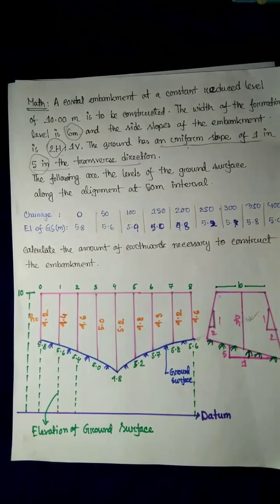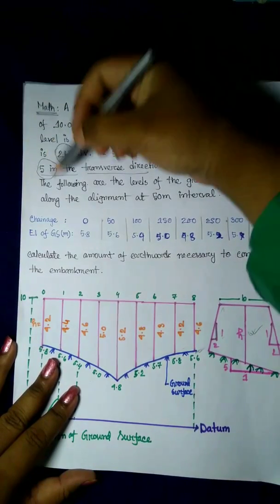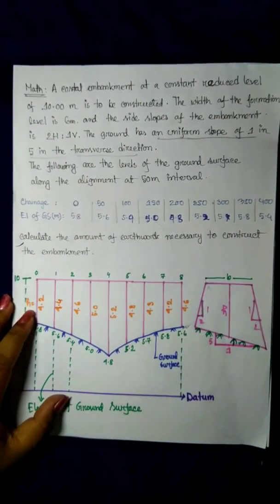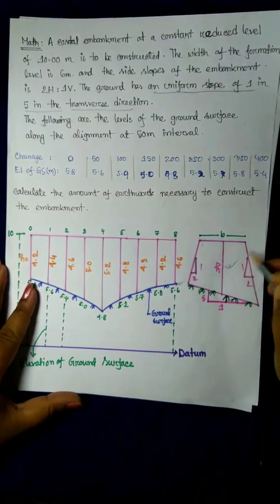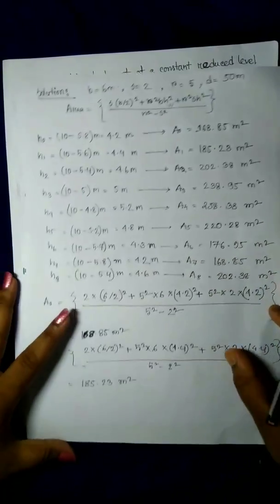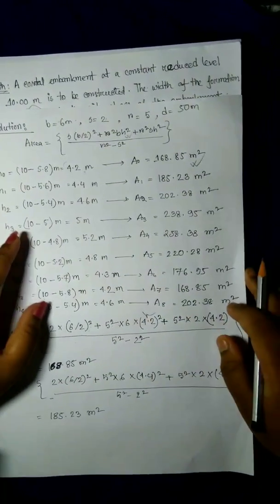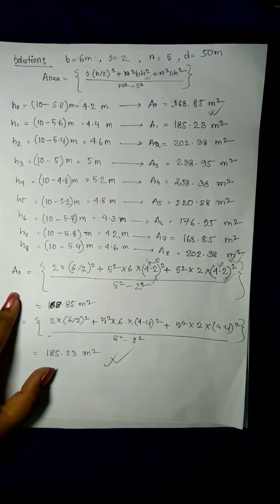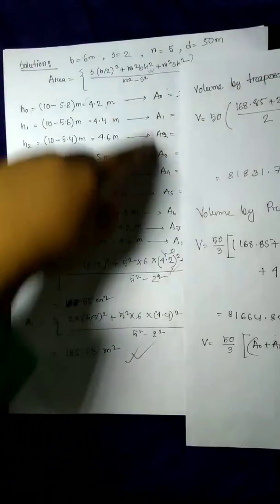Surveying: Calculation of Area and Volume (part 4)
Specially this video is very helpful for the Bangladeshi civil engineering students as the tutorial is in Bengali.

Happy learning :)